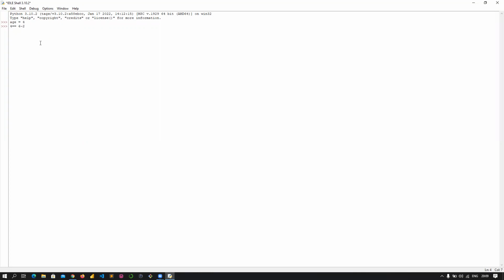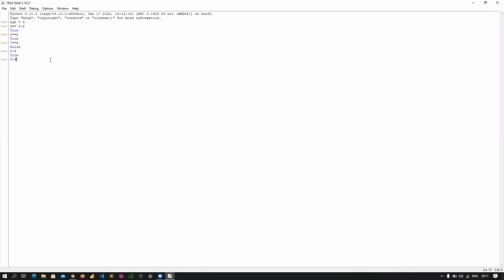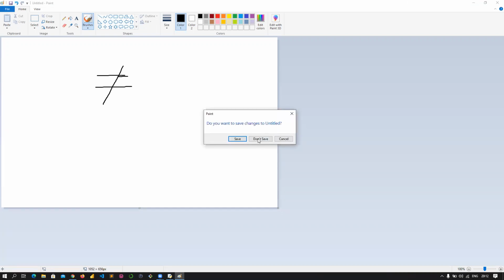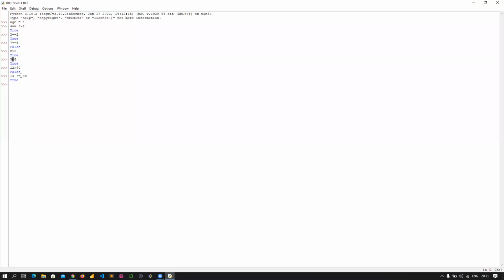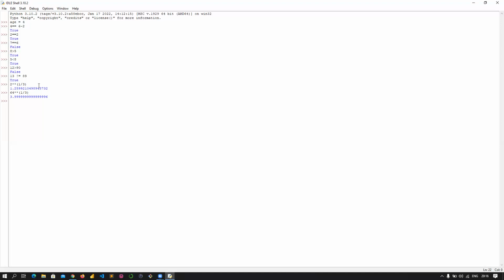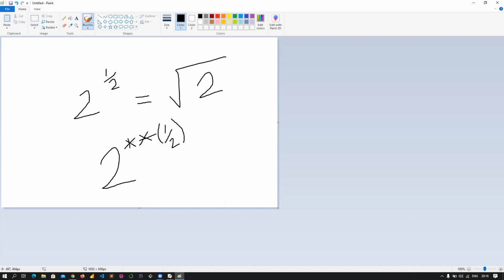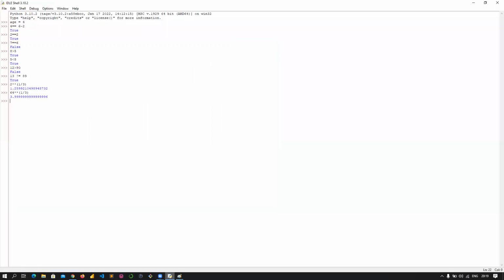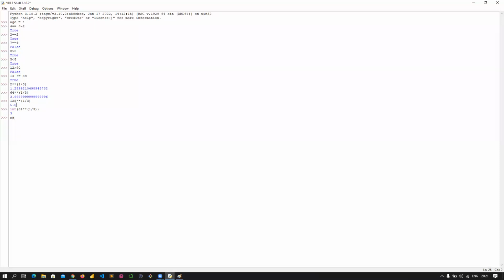python comparison operators